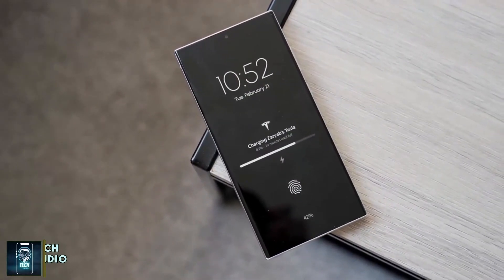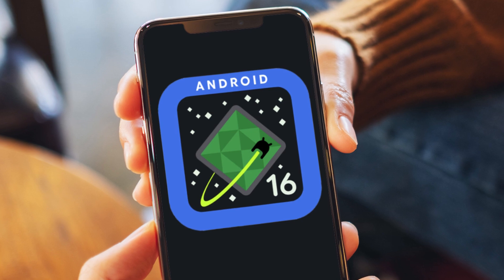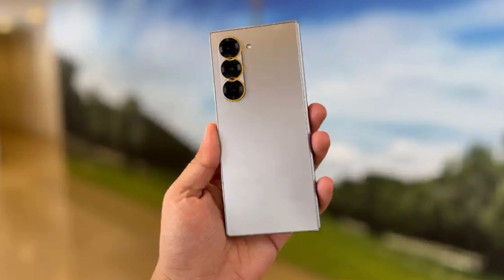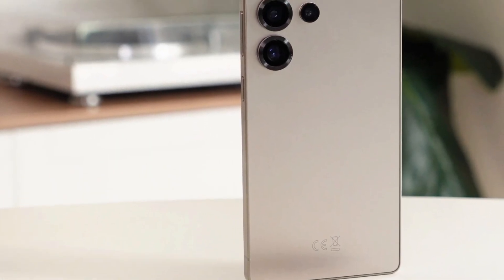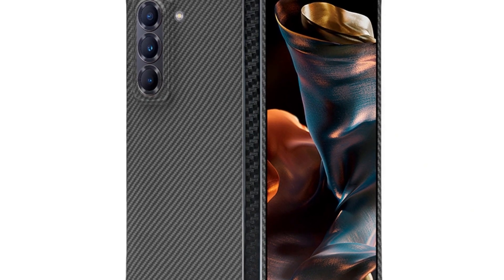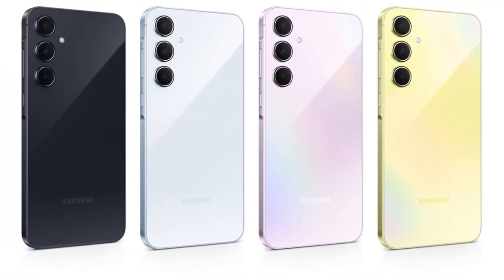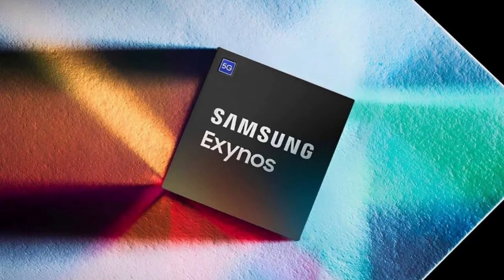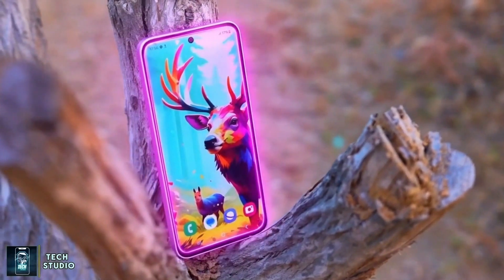Samsung One UI 8 Is Just Samsung One UI 7.1 Rebranded?!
Samsung is already testing One UI 8, but users are starting to realize this may not be a full update. Instead of releasing One UI 7.1, Samsung is skipping straight to 8.0, unlocking features that were already built into One UI 7. In this video, we break down everything you need to know about One UI 8, including Now Brief, log video recording, Quick Share changes, and more.